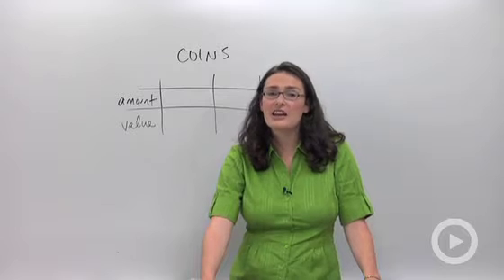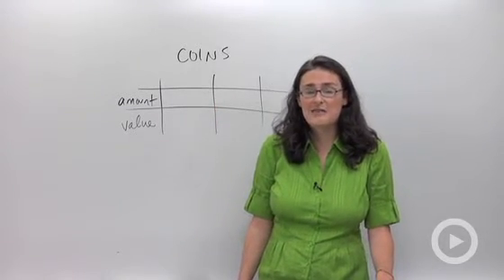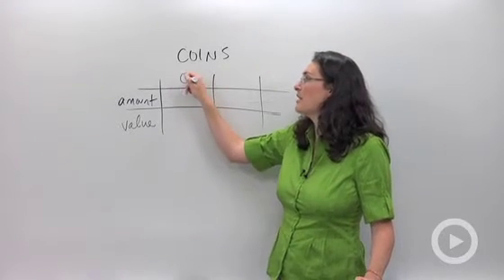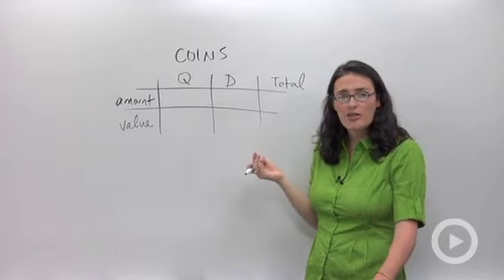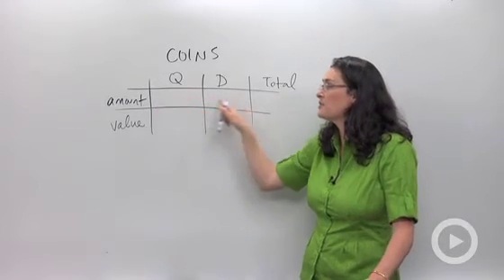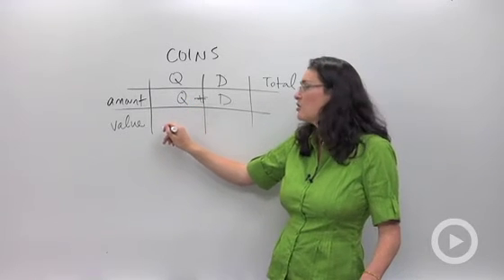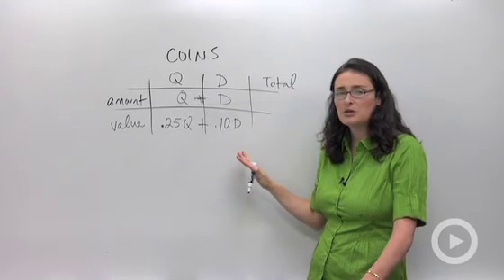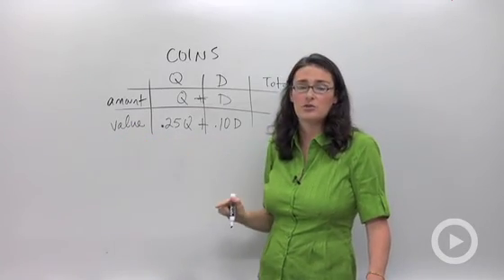Coin Word Problems